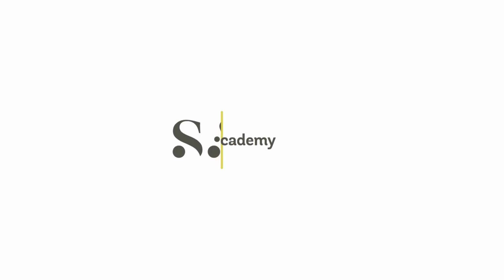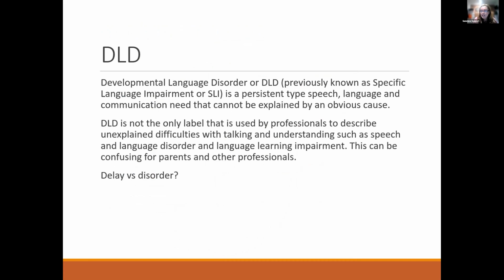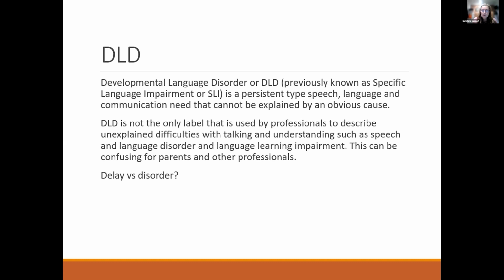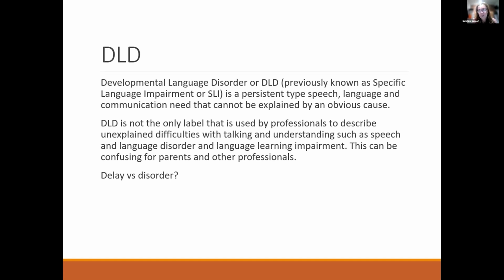The Technical Definition for DLD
Definitions. If you think your child might be affected by DLD it may help to know the technical definitions. Well fear not! Libby Hill from @smalltalkspeechtherapy1857  is here with the explanation.

For further resources visit the Sunshine Academy.